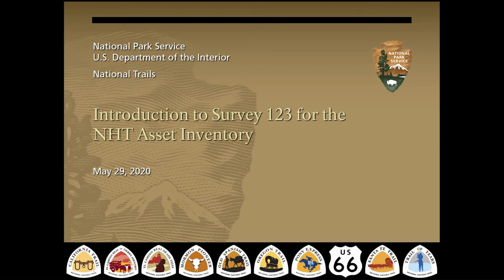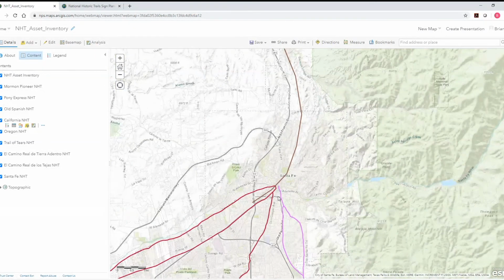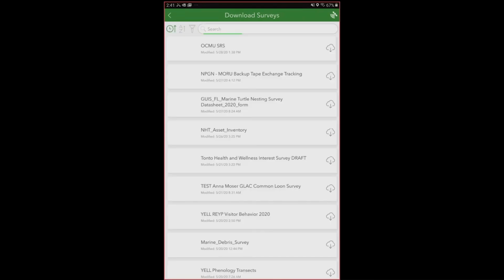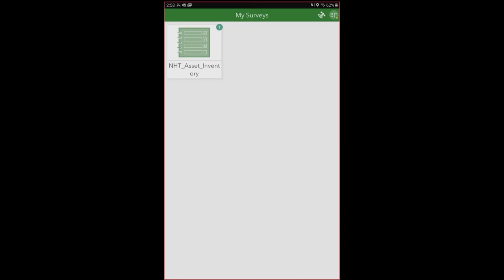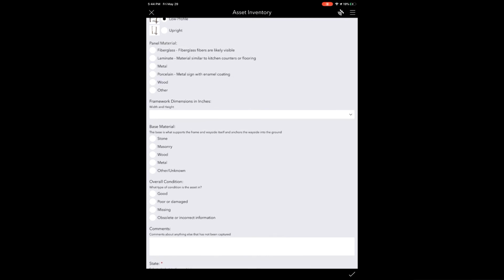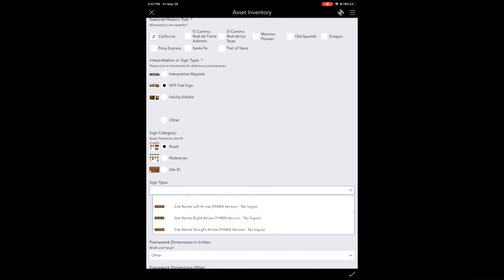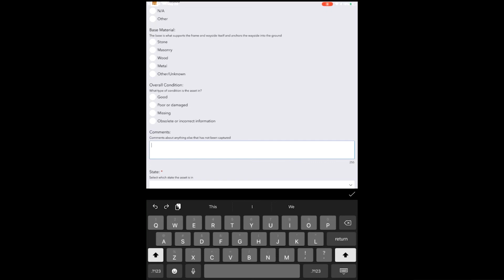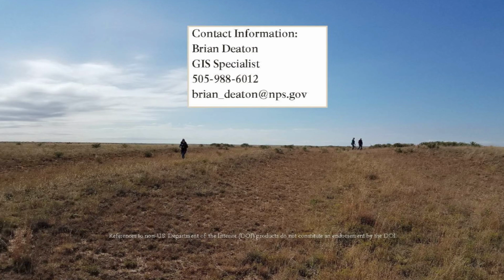Survey123 NHT Asset Inventory Training video for partners of the NPS National Trails Regions - 6,7,8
Survey123 NHT Asset Inventory Training video for partners of the National Park Service, National Trails – Regions 6,7,8.

ArcGIS Survey123 is a simple data gathering solution that allows our partners to collect field data on mobile devices. Participants must coordinate with the NPS National Trails Regions – 6,7,8 office and its partners.

This video is a supplement to the “Introduction to Survey123 for the NHT Asset Inventory document (NTIR Survey123 NHT Asset Inventory Training for Partners 2020)” that can be accessed by ArcGIS Online partner accounts through the National Trails – Asset Inventory group